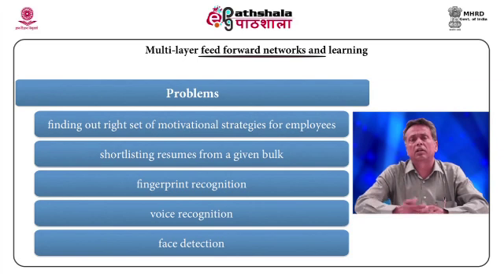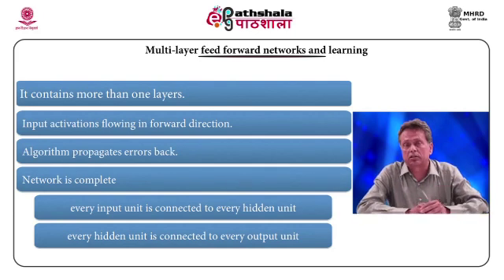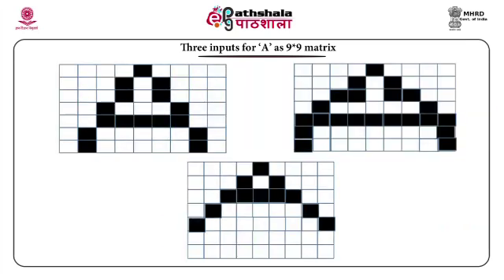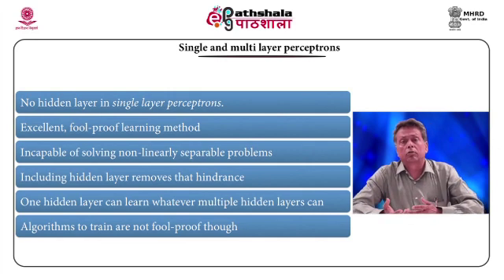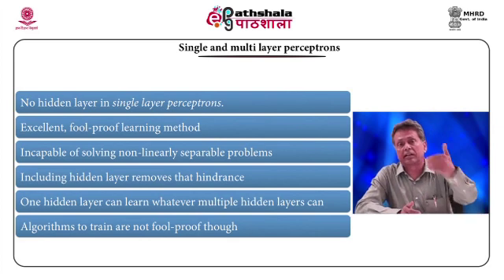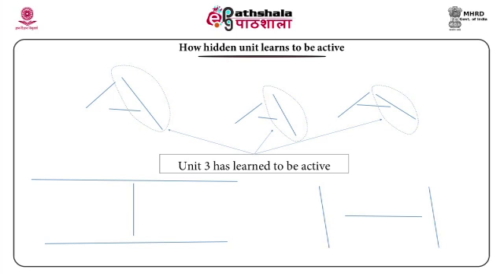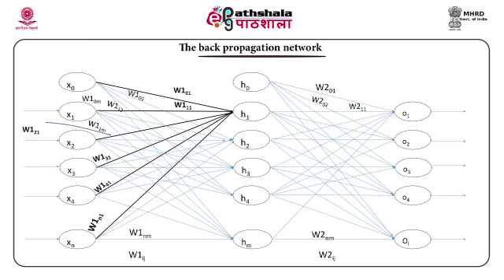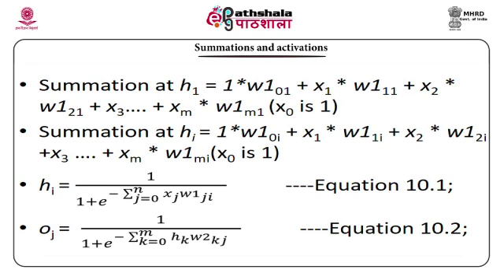Self Learning Video AI Module 10